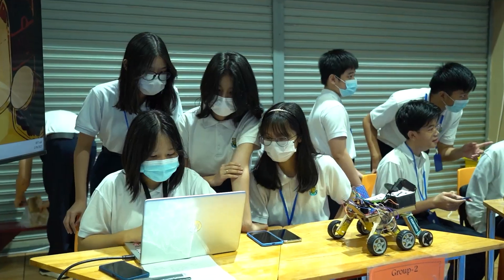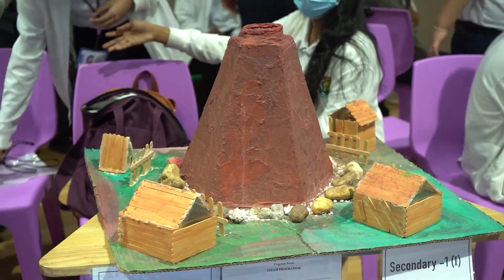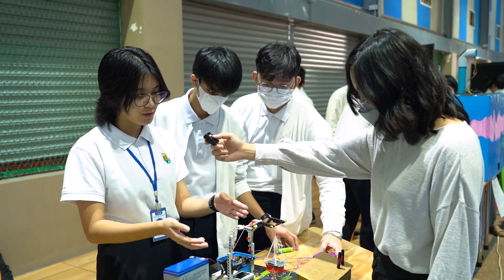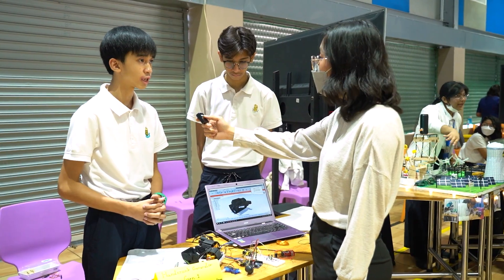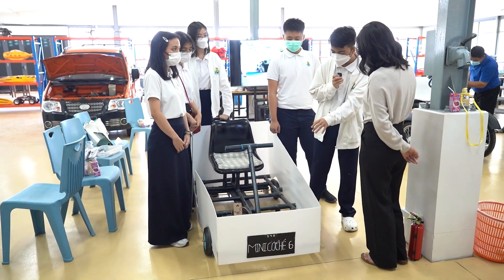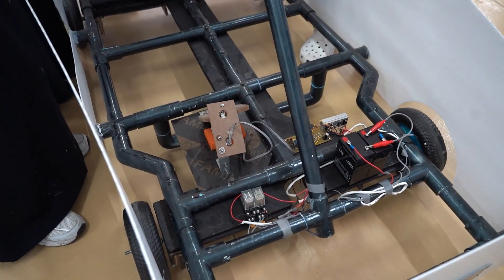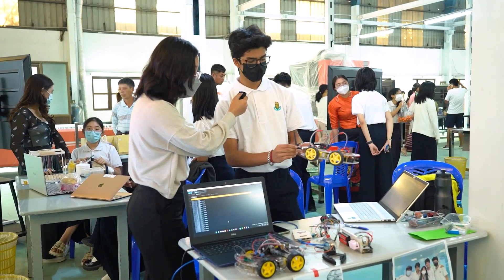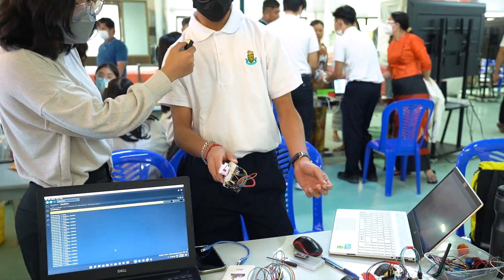ILBC STEAM Fair 2023 (Event Highlights)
"Unleashing student's creativity and innovation through STEAM"

၂၀၂၃ ခုနှစ်၊ ဖေဖော်ဝါရီလ ၁၉ ရက်နေ့၊ မနက် (၉) နာရီမှ (၁၁) နာရီအတွင်း ရန်ကုန်မြို့ရှိ ILBC Thuwan Campus နှင့် South Dagon (Yuparthikhti) တို့တွင် ကျင်းပပြုလုပ်ခဲ့သည့် “ILBC STEAM Fair 2023” အတွင်း ကျောင်းသူ/သားများ၏ တီထွင်ဖန်တီးမှုများနှင့်တကွ အမှတ်တရ အခိုက်အတန့်များကို Video ထဲတွင် ဝင်ရောက်ကြည့်ရှုနိုင်ပါပြီ။

On the 19th of February 2023, from 9:00 am to 11:00 am, the "ILBC STEAM Fair 2023" was held at the ILBC Thuwan Campus and Yuparthikhti in South Dagon. The event showcased the creativity and achievements of students who demonstrated their projects and various activities related to Science, Technology, Engineering, Arts and Mathematics (STEAM). You can relive the memories of the event through engaging video.